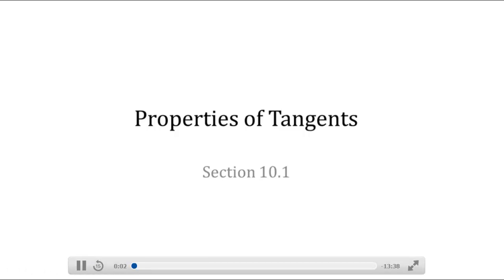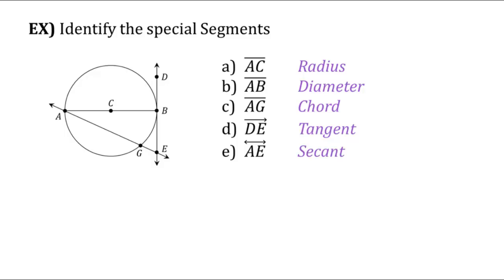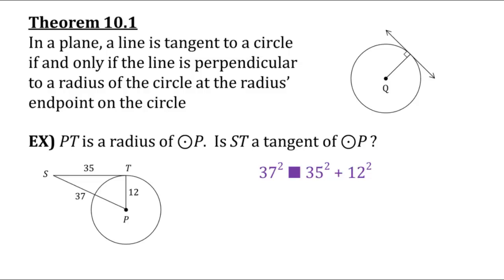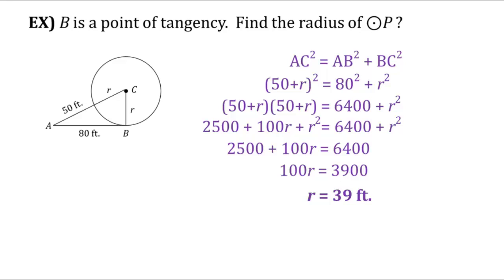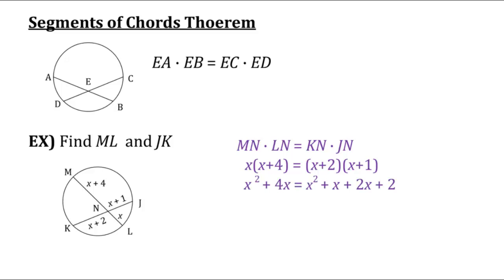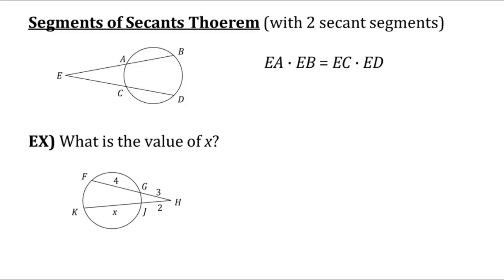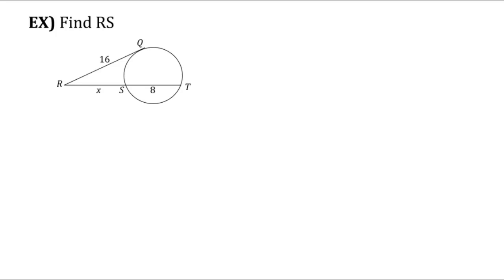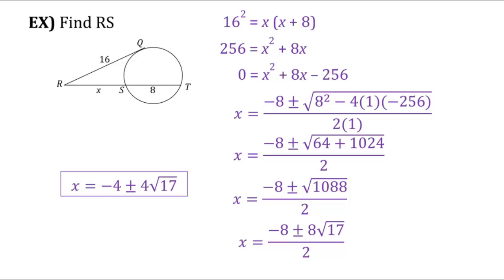Unit 12 Day 0 - Properties of Tangents & Secants